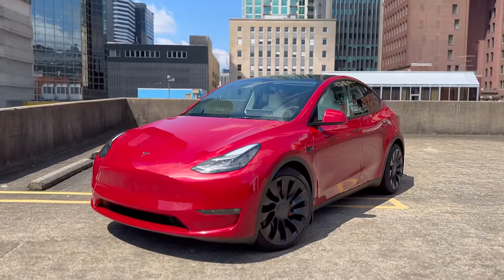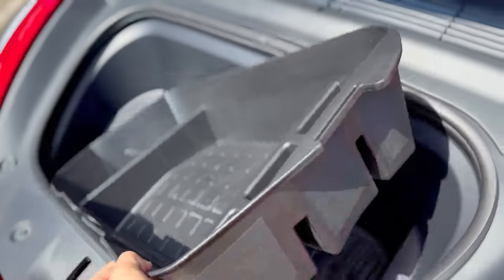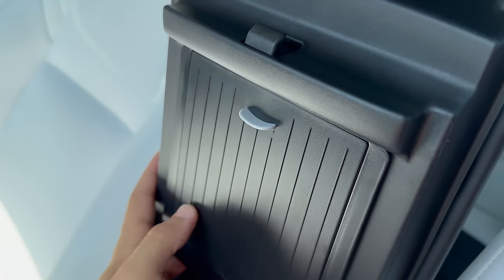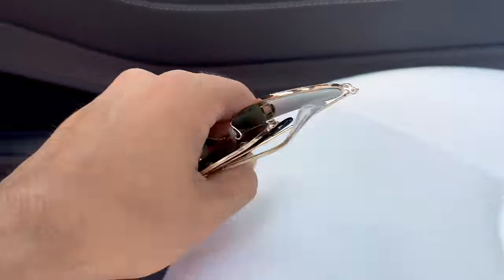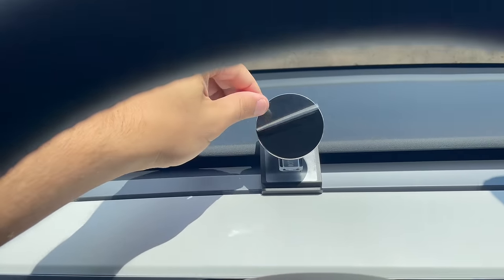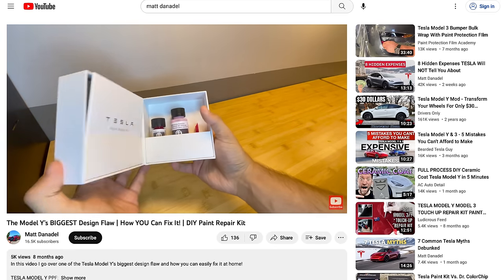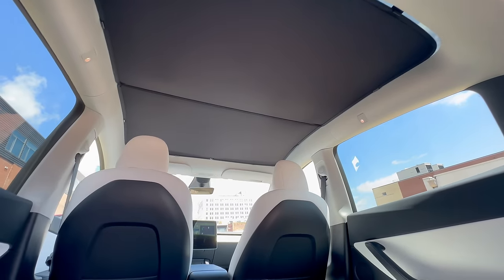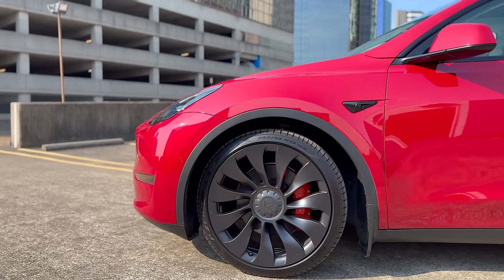2024 Must Have Tesla Model Y, 3 Accessories For New Owners!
Tesla accessories I have personally purchased that I use on a daily basis!

❇️ 1. Floor Mats

❇️ 2. Frunk Organizer:
► Model Y
► Model 3

❇️ 3. Trunk Bins:
► Model Y
► Model 3

❇️ 4. Trunk Side Divider:
► Model Y
► Model 3

❇️ 5. Sub Trunk Organizer:

❇️ 6. Door Organizers:

❇️ 7. Hidden Storage:

❇️ 8. Rear Console Organizer:

❇️ 9. Rear Console Organizer #2:

❇️ 10. Center Console Tray

❇️ 11. Armrest Tray:

❇️ 12. Under Seat Storage:
► Model Y

❇️ 13. Sunglasses Holder:

❇️ 14. Emergency Kit:

❇️ 15. Cordless Tire Inflator:

❇️ 16. Screen Phone Mount:

❇️ 17. Vent Phone Mount:

❇️ 18. J1772 Charger Lock:

❇️ 19. Paint Protection Film (PPF):
► Model Y
► Model 3

❇️ 21. Rear Door PPF:
► Model Y
► Model 3

❇️ 22. Mudflaps:
► Model Y
► Model 3

❇️ 25. AirPods Mount:

❇️ 26. Sunshade:
► Model Y
► Model 3

❇️ 27. Portable Vacuum:

❇️ 28. USB Hub:

❇️ 29. Wall Connector Cable:

❇️ 30. Honorable Mentions:
► Screen Protector
► Air Vent Covers
► Performance Pedals
► Model Y Mattress
► Model 3 Mattress

*OTHER LINKS & TESLA ACCESSORIES I RECOMMEND*:

► 500GB Samsung SSD
► 1000GB Samsung SSD

► Model Y/3 Glove Box Organizer
► Model Y/3 Cup Holder Insert

► Model Y Trunk Cover
► Model Y/3 Trunk Pull Strap

► Model Y Under Seat Storage

► Ceramic Coat Your Tesla Seats 1
► Ceramic Coat Your Tesla Seats 2

► Google Mesh
► TP Link Mesh

0:00 - Intro
1:05 - Floor Mats
1:50 - Frunk Organizer
2:34 - Trunk Bins
3:14 - Trunk Side Divider
3:36 - Sub Trunk Organizer
4:10 - Door Organizers
4:43 - Hidden Storage
5:13 - Rear Console Organizer
5:38 - Rear Console Organizer #2
5:55 - Center Console Tray
6:23 - Armrest Tray
6:46 - Under Seat Storage
7:14 - Sunglasses Holder
7:58 - Emergency Kit
8:52 - Cordless Tire Inflator
9:17 - Screen Phone Mount
9:40 - Vent Phone Mount
10:06 - J1772 Charger Lock
10:33 - Paint Protection Film (PPF)
11:18 - Ceramic Coating
12:08 - Rear Door PPF
12:45 - Mudflaps
13:03 - Powered Front Trunk
13:47 - Carbon Fiber Spoiler
14:11 - AirPods Mount
14:45 - Sunshade
15:21 - Portable Vacuum
15:53 - USB Hub
16:21 - Wall Connector Cable
16:41 - Honorable Mentions